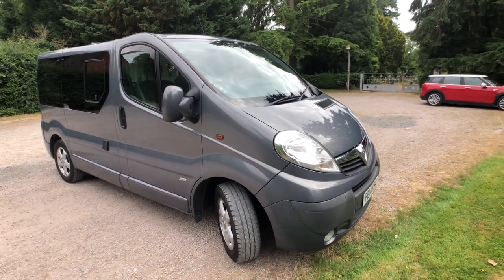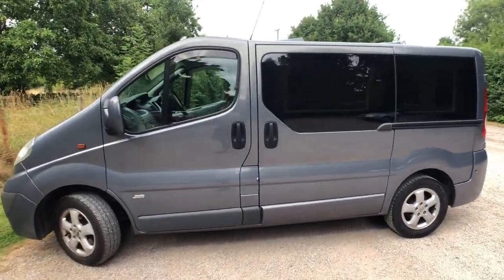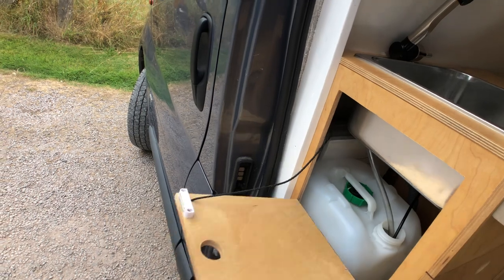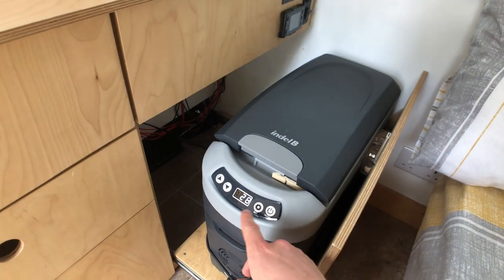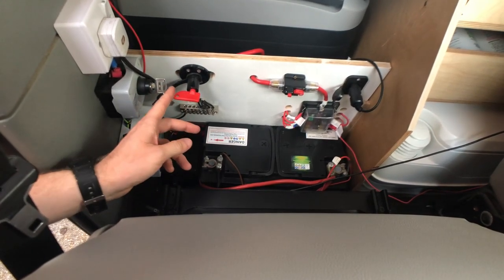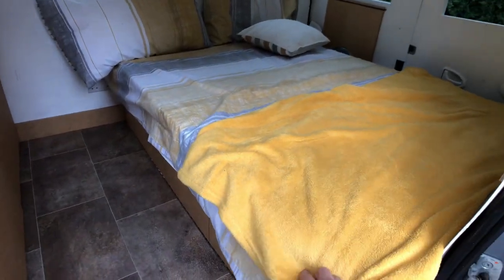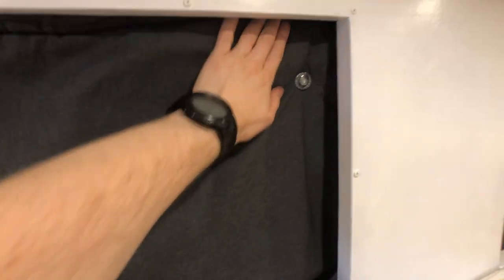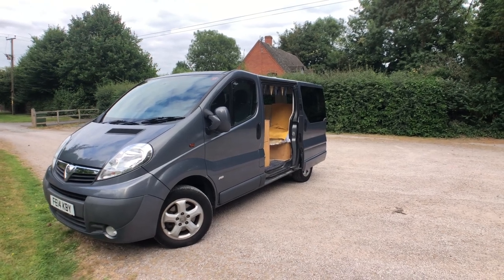Vauxhall Vivaro Van Tour - Light and Bright Custom Conversion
A video tour to accompany the Quirky Camper listing to give those interested in buying a better idea of the space and features.